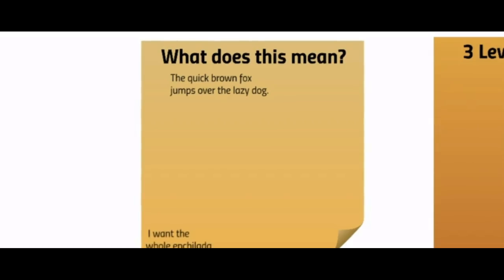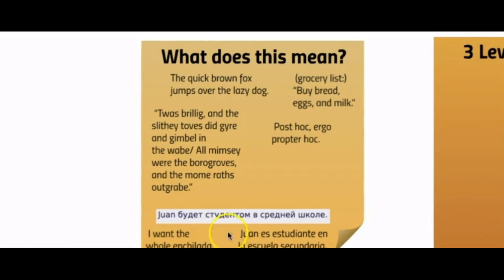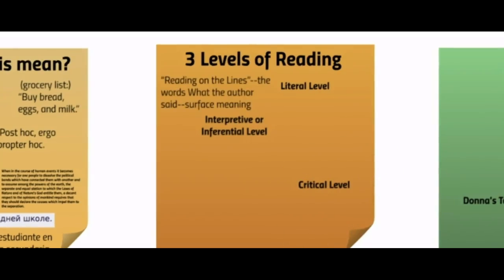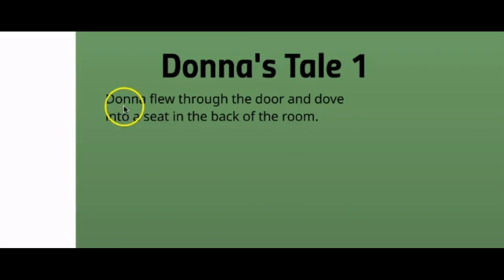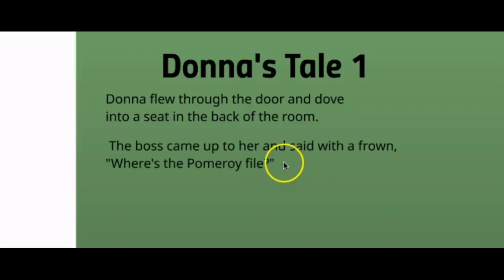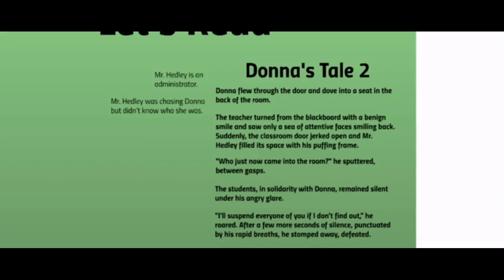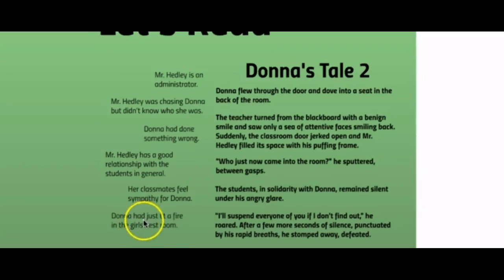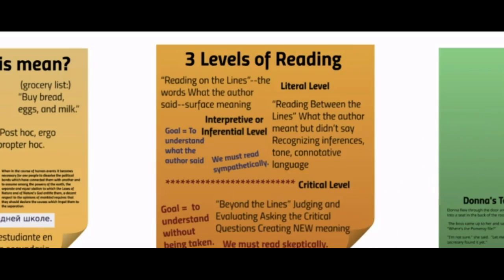What is Critical Reading?